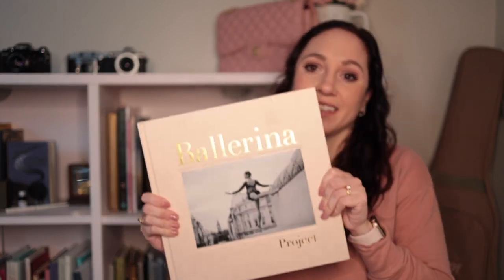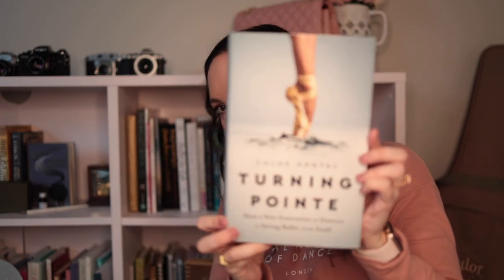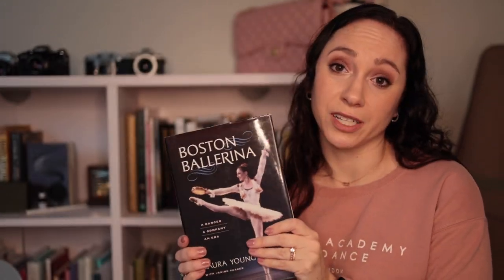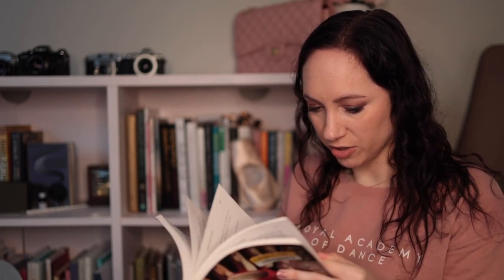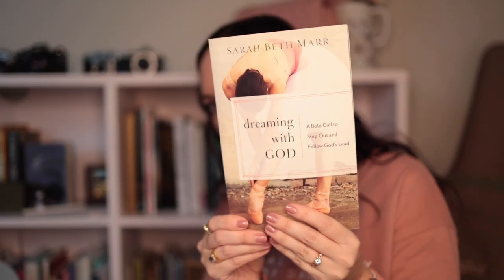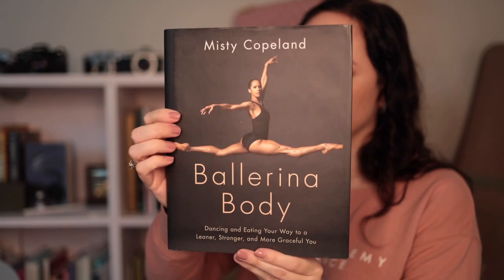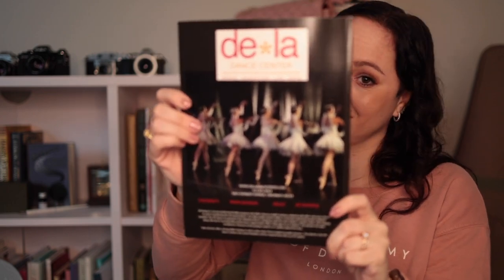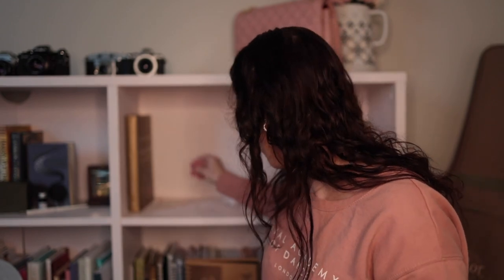Ballet Book Collection